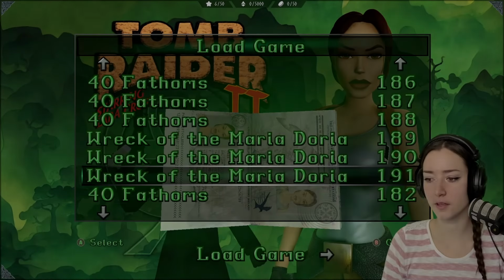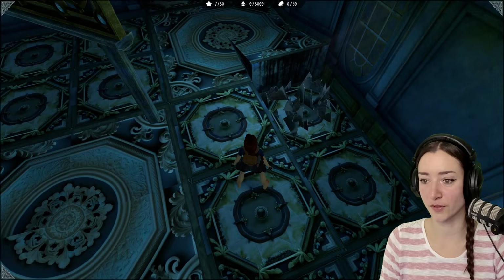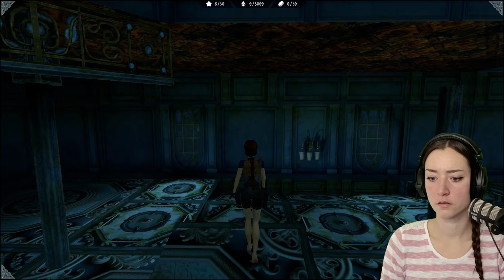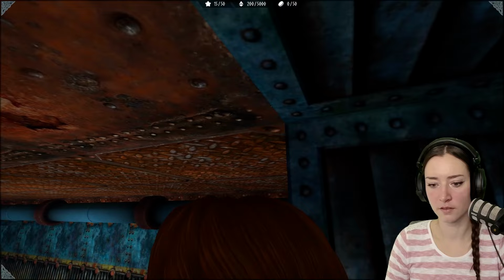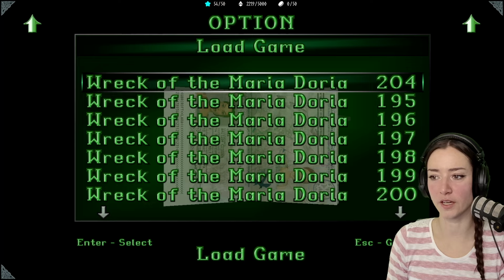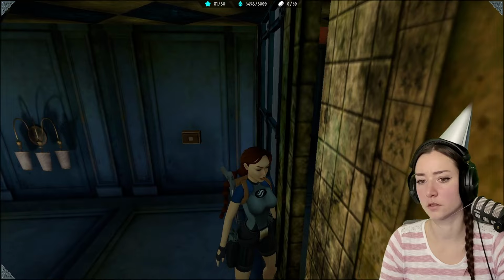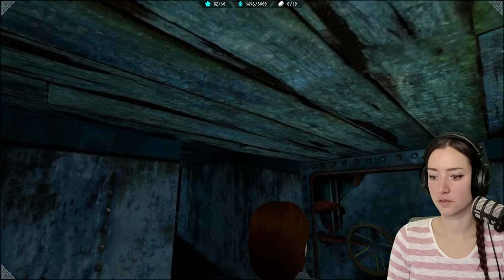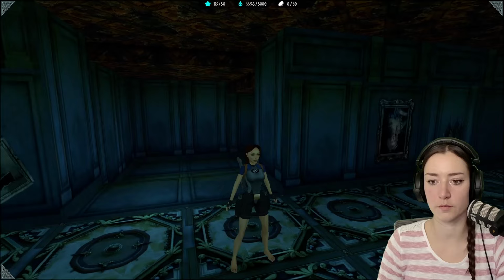The Wreck Of The Maria Doria · TOMB RAIDER II Remastered [Part 6]